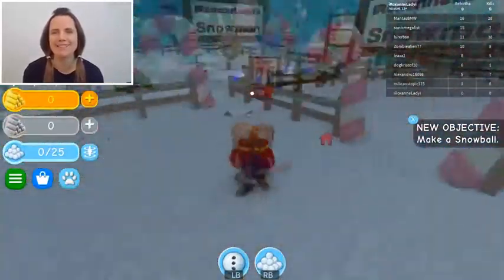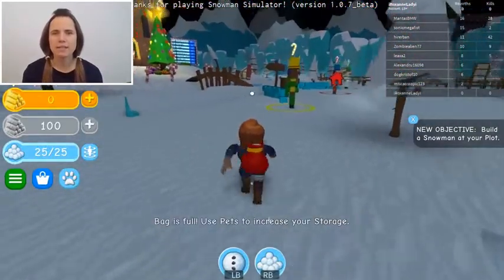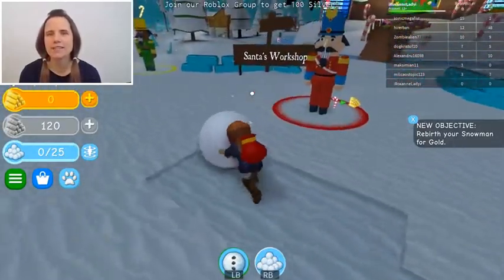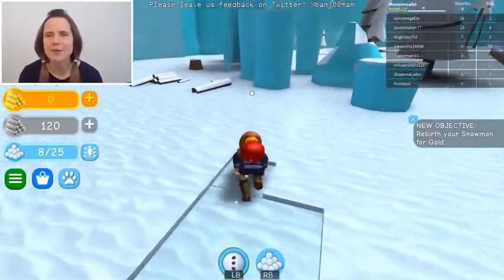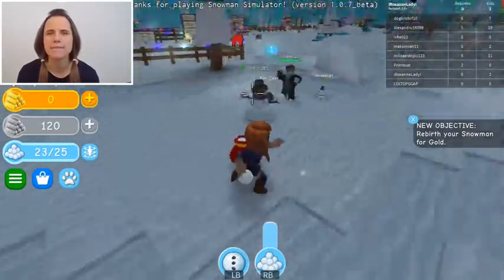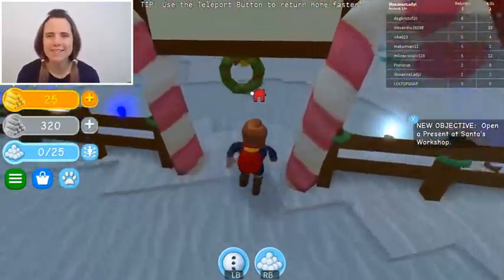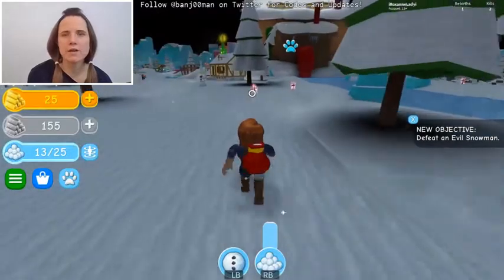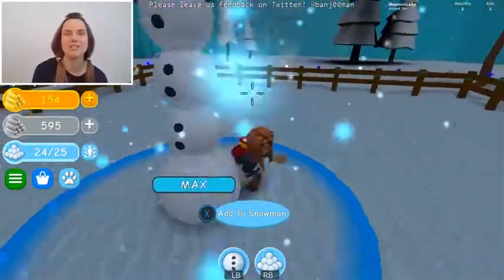PROJECT SNOWMAN ¦ Snowman Simulator ¦ Roblox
Back to Roblox, and this time with Operation Snowman in Snowman Simulator. You have no idea how big snowmen can be until you see this!
Lots of fun in it as usual, and beginning of the Christmas or Holiday season, So Merry Christmas too!